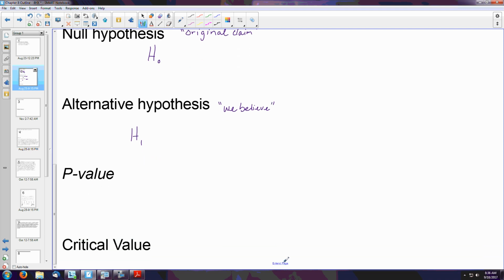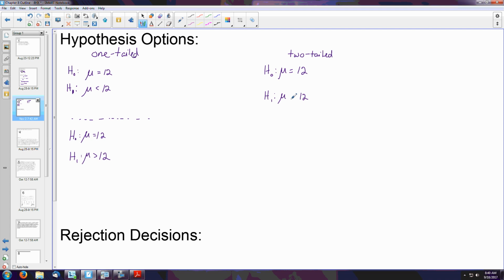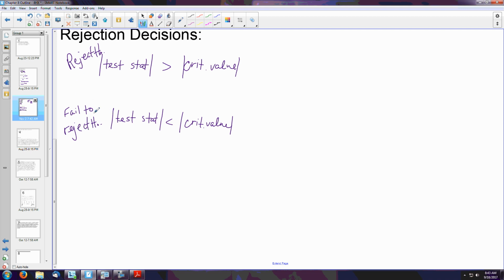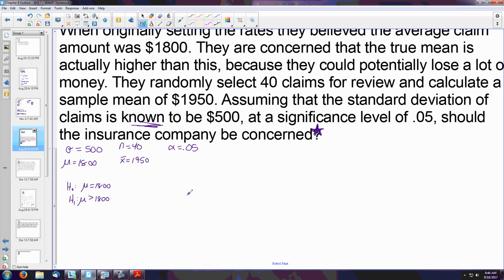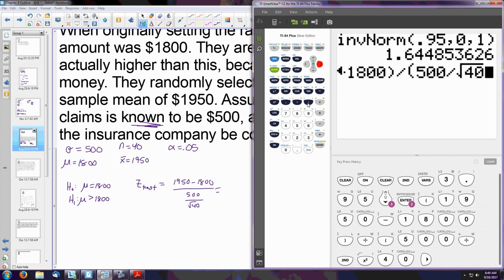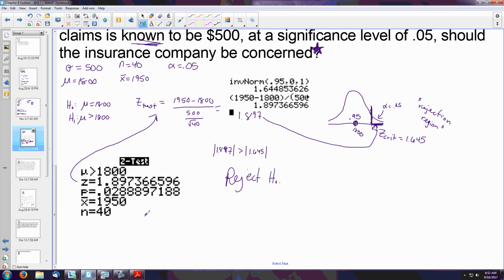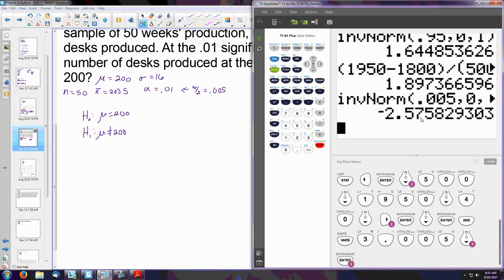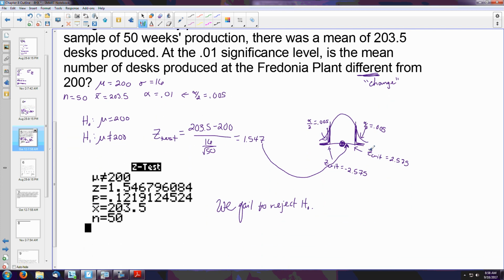Introduction to Hypothesis Testing and Testing Sigma Known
Reference: Chapter 8 Triola